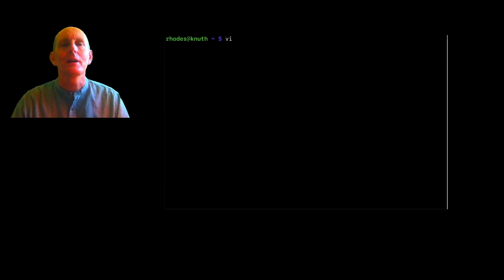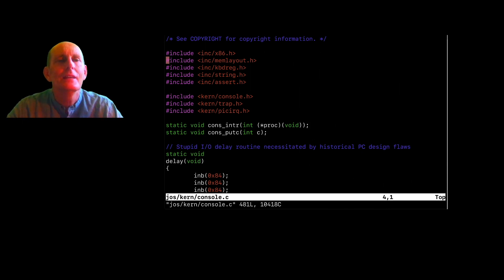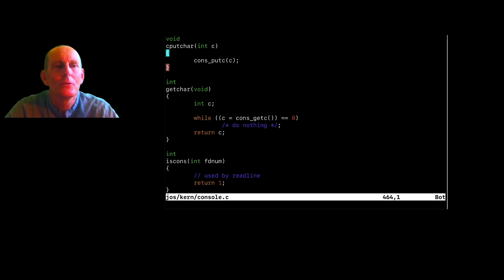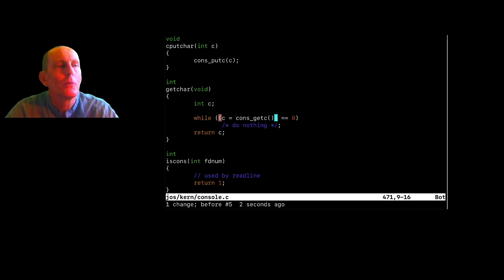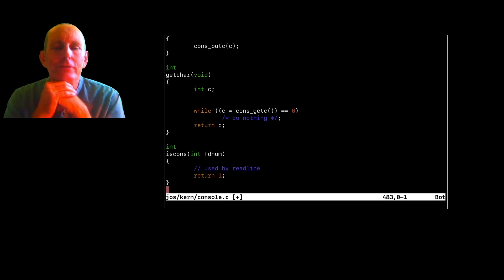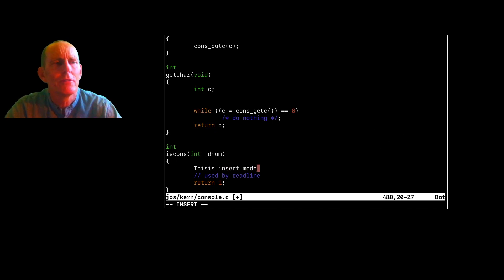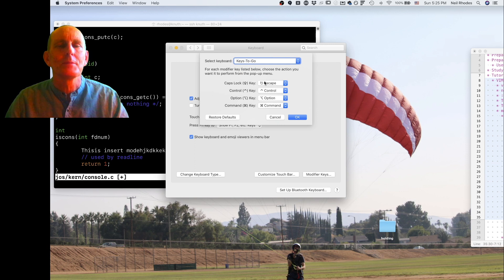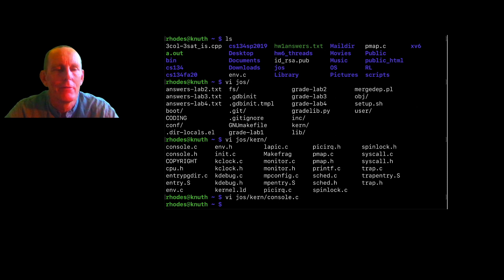Tutorial: Vim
Tutorials for Harvey Mudd College classes